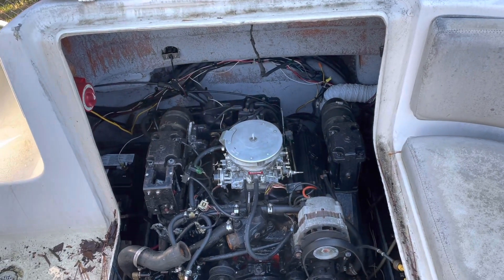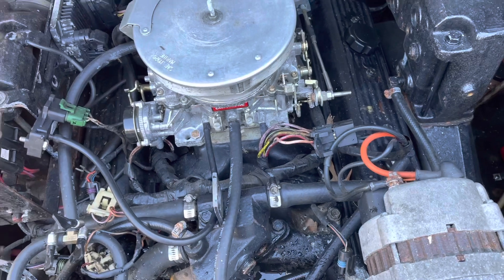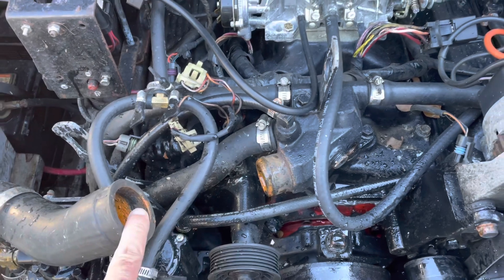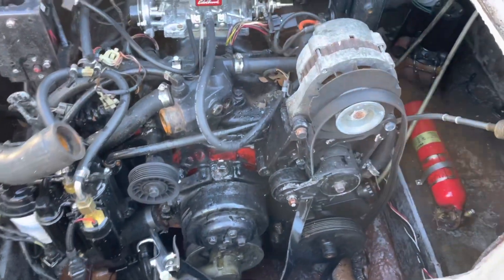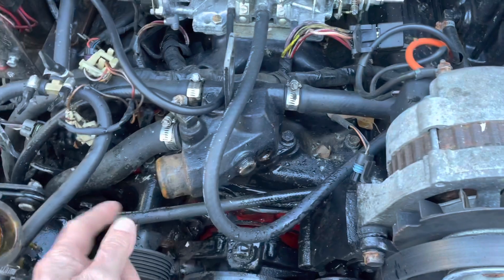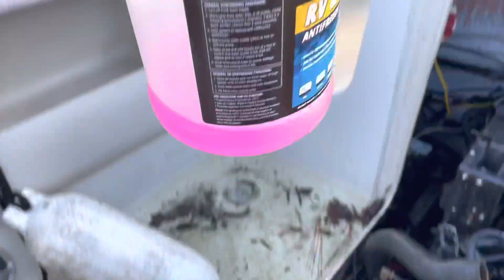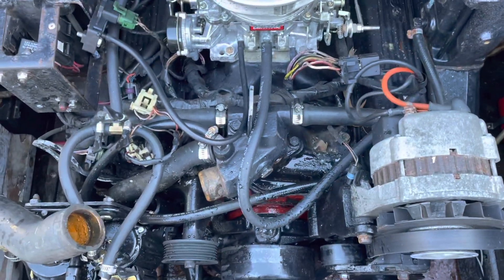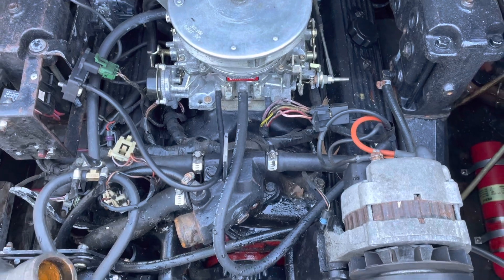Volvo Penta V8 Emergency Winterizing (Freezing Tonight)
On many older boats without plastic drain plugs, getting the block drain plugs out can be a challenge. The exhaust manifold drain plugs were in the aft end of the manifolds and came out with a 3/8” drive rachet handle.

The block drain plugs are located about middle of the block low on the cast iron just above the oil pan flange. They are for the most part inaccessible except by feel with a hand tool. It doesn’t help that they are angled down 45 degrees either because you can’t get an impact driver on them. On this boat, I used a 1/2” drive 6 point socket but was unable to remove the 9/16” head drain plugs because they’ve been rusted in place so long. The socket rounded off the heads. When it’s warmer I’ll use my Irwin bolt grip extractor set but I don’t have confidence that will work either.

Since I couldn’t get them out I decided to blow the block out with compressed air as best I could and fill it with RV antifreeze. As it turns out the compressed air may not have been necessary because the antifreeze just displaced the raw water and pushed it out. Once the exiting water turned pink then I knew I had filled the block with enough antifreeze. The 1 gallon antifreeze bottles were near empty when I was done so I figured that was sufficient. I’ll do more testing in the future to see just how much liquid it takes to fill a small block V8 and V6.

For now this method seems to have worked fine however I wouldn’t use this method on the exhaust manifolds. You won’t have enough height advantage for the antifreeze to displace the raw water over the riser oveflow so you must use drain plugs on the exhaust manifolds.

In hindsight I didn’t need to remove the temperature sensor as the removed hose opened up the top of the engine. I originally did not plan to remove the hose. I was going to use the plug in the top of the water pump (the plug is visible at 0:23) to pour in the antifreeze but that plug wouldn’t come out either so I improvised. As it turned out the hose worked better anyway because it gave me more height advantage. It’s strange how gravity never fails to amaze me.

In the future I’ll show how to do the whole system without removing any drain plugs at all.

I forgot to mention that this boat has a front mounted raw water pump. I just cut the lower rubber hose to drain the pump since the hose was stuck and I couldn’t get it off in the cold. As old as it was it needed replacing anyway.